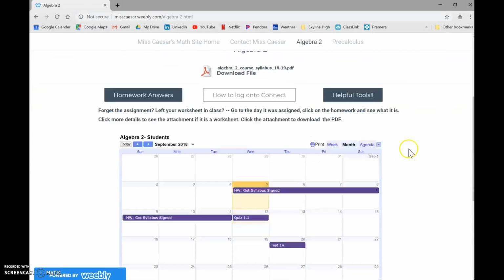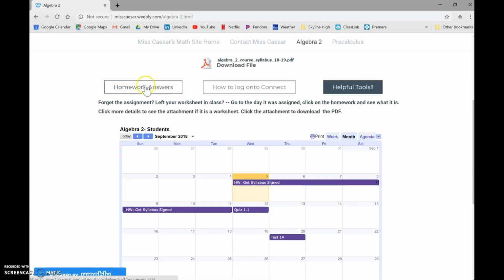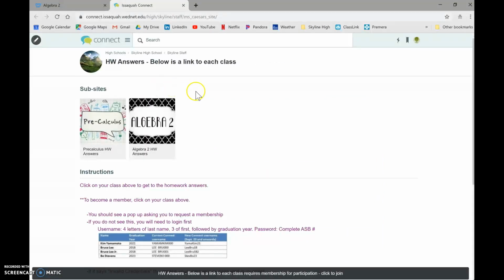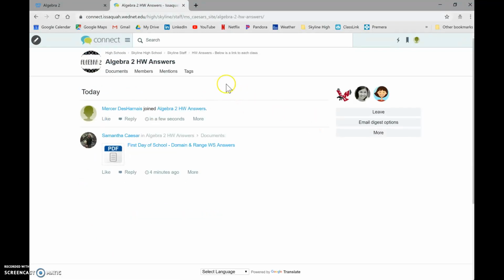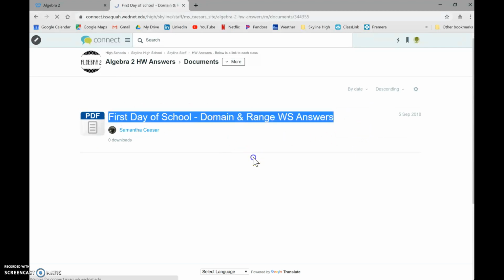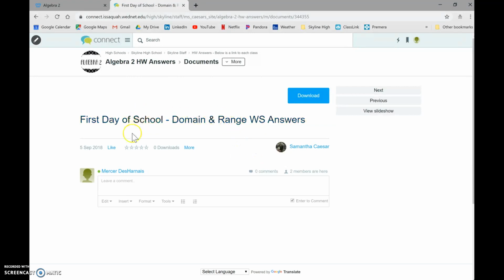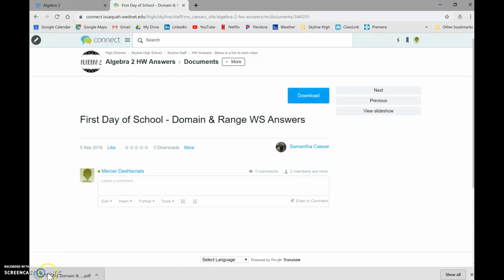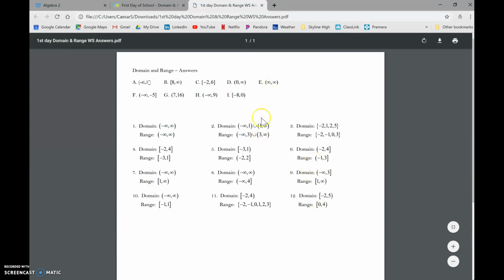Becoming a member of HW Answers 18'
In this video I explain how to become a member of the homework answers as well as how to view the answers once you are a member.